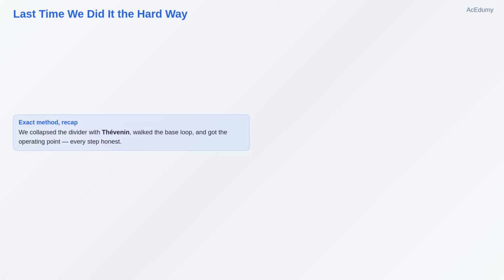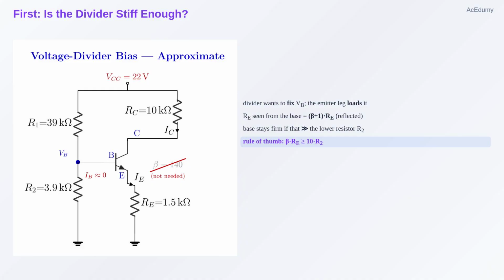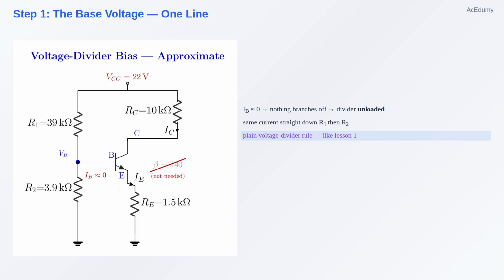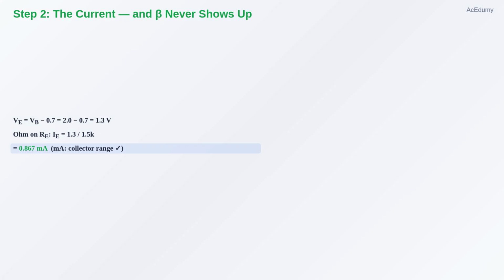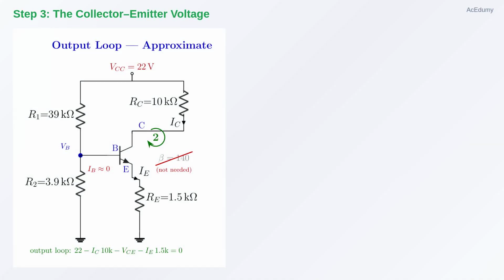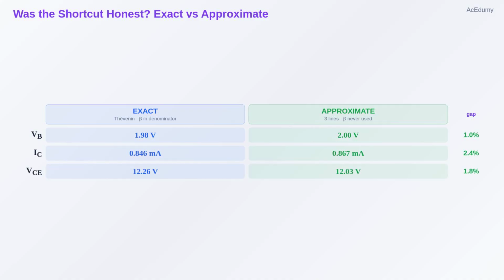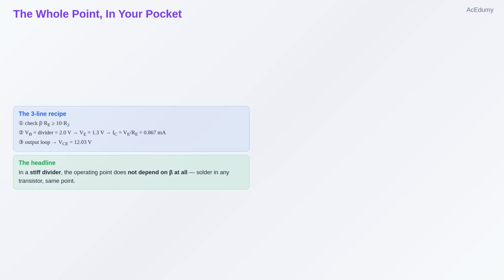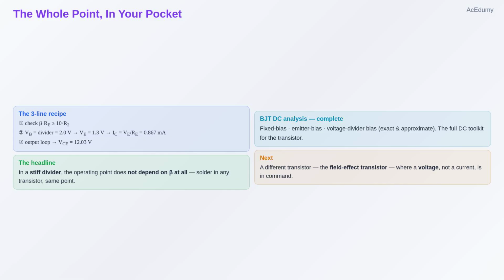Electronics Basics #18 | BJT Voltage-Divider Bias: The Approximate (Stiff-Divider) Method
Last lesson we solved the voltage-divider bias circuit the exact way, with Thévenin — and we ended on a striking number: half a milliamp poured down the divider while the base sipped only six microamps. 85 to 1. A sip that small does not move a river. Today we cash that in: if the base current is truly negligible, drop it, and the whole Thévenin detour collapses into three short lines — with beta crossed out entirely.

Same circuit as last time: V_CC = 22 V, R1 = 39 kilo-ohms, R2 = 3.9 kilo-ohms, R_C = 10 kilo-ohms, R_E = 1.5 kilo-ohms, beta = 140.
Find: I_C and V_CE — the quick way.

What you'll learn along the way:
- The stiff-divider criterion: when is the base current safe to ignore? The rule of thumb is beta times R_E at least ten times R2 (here 210k versus 39k — it passes comfortably)
- Why a stiff divider lets you read the base voltage straight from the plain voltage-divider rule: V_B = 2.0 V, no Thévenin equivalent, no base loop, no reflected resistance
- The headline of the whole method: beta never appears. The base voltage is set by two resistors, the current by that voltage and the emitter resistor — so the operating point does not depend on beta at all
- Why the source crossed beta out: swap in a transistor with beta 50 or beta 300 and the circuit lands on the very same point
- The exact-versus-approximate duel: every quantity agrees to within about two percent (V_B, I_C, V_CE side by side) — the engineer's bargain when the divider is stiff

Results: V_B = 2.0 V, V_E = 1.3 V, I_C = I_E = 0.867 mA, V_CE = 12.03 V. Compared with the exact method from last lesson (I_C = 0.846 mA, V_CE = 12.26 V), every number matches to within roughly two percent.

Chapters:
0:00 Intro
0:03 Recap: the exact method and the 85-to-1 sip
0:46 First, the stiff-divider criterion: β·R_E at least 10·R₂
1:56 Step 1 — the base voltage in one line: V_B = 2.0 V
2:53 Step 2 — the current, and why β never shows up: I_C = 0.867 mA
4:08 Step 3 — the output loop: V_CE = 12.03 V
5:09 Exact vs approximate: every pair within about 2%
6:16 The whole point + what comes next

Next lesson: a different kind of transistor — the field-effect transistor — where a voltage, not a current, is in command.

Reference: Boylestad, Electronic Devices and Circuit Theory